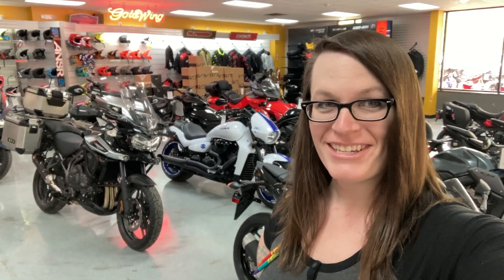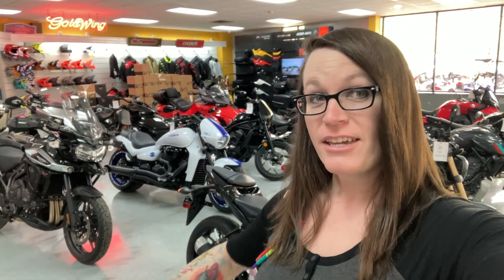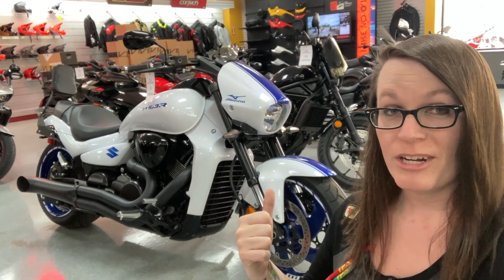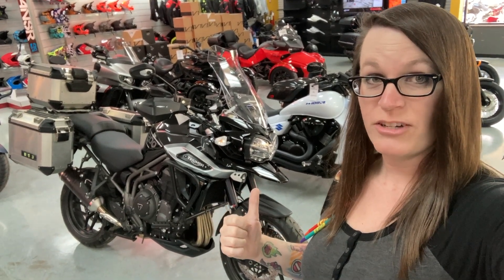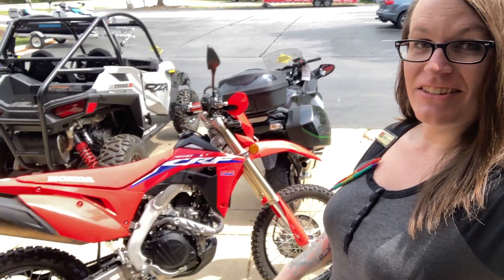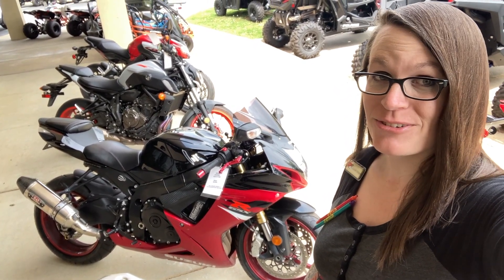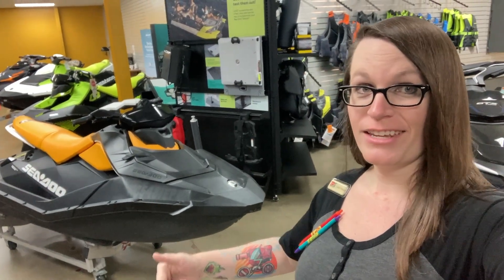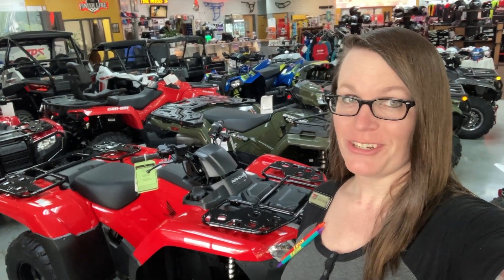Your new (or gently used) spring ride!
We're getting fresh used bikes in every week here at Team Powersports Garner, so if you're looking for your new spring ride, come check us out!